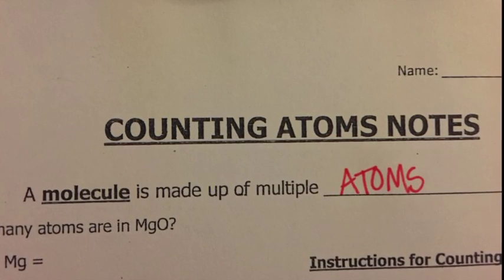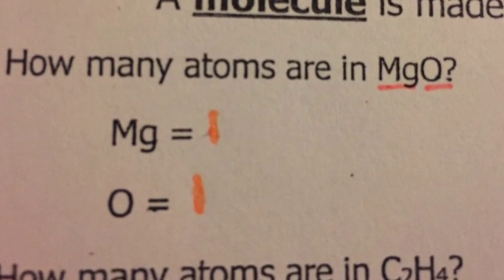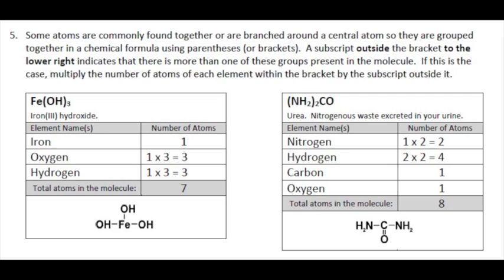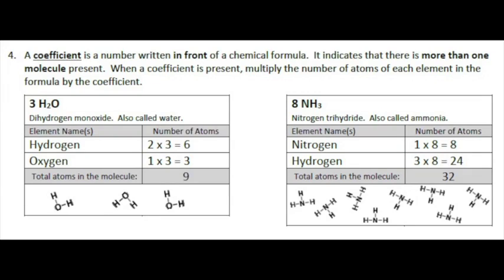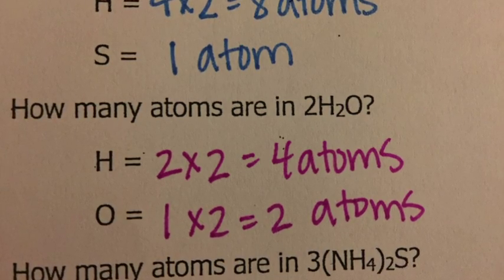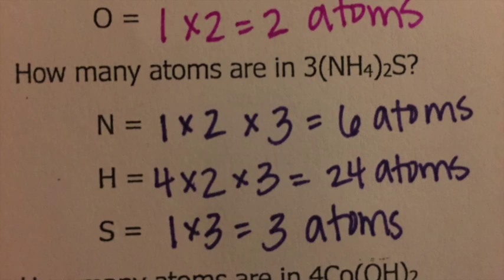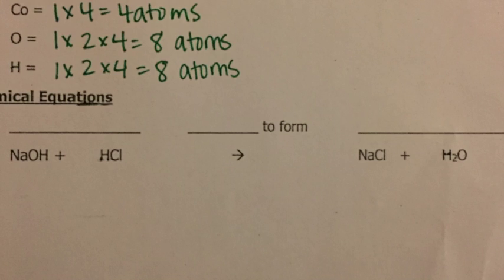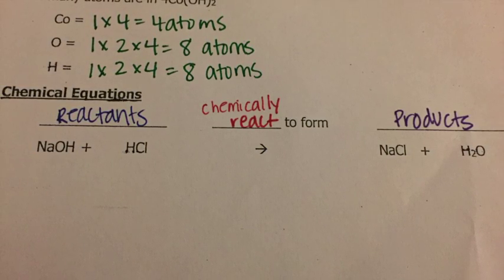Counting Atoms Notes